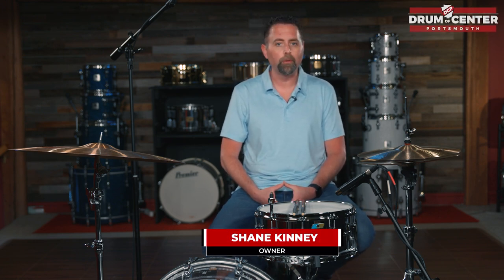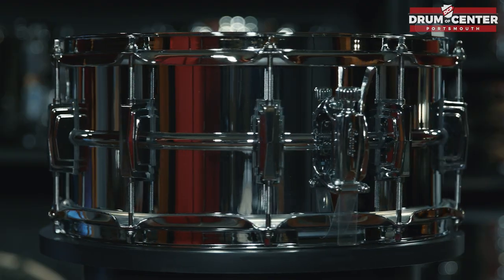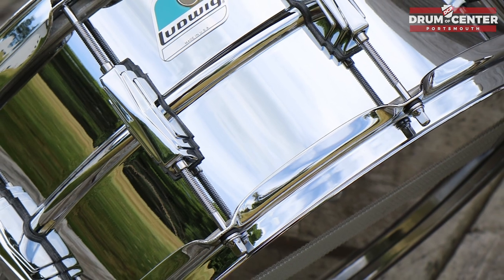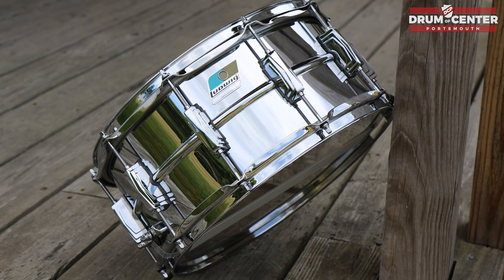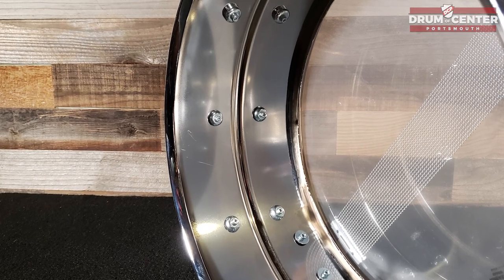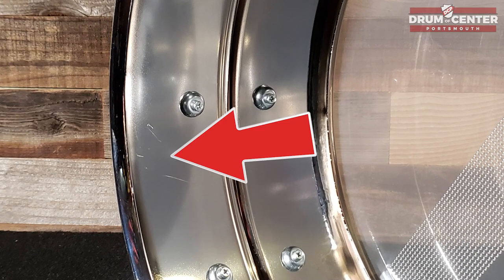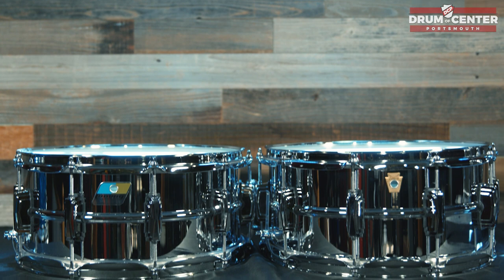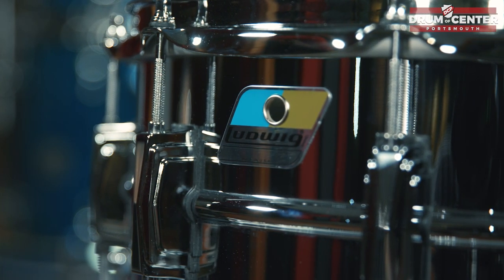Ludwig Supraphonic Snare Drum - The Bonham Sound and MORE!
We put the most recorded snare drum in history through it's paces in this well-deserved demo update! PLUS - Save over $100 bucks with a "B-Stock" LM402!

Timestamps:
00:00 - 02:11 Intro
02:12 - 05:06 Stock Demo (Low, Medium, High Tunings)
05:07 - 06:20 Bonham Setup Demo
06:21 - 07:40 Jazz Setup Demo
07:41 - 09:04 SAVE HUGE on B-Stock Supras
09:05 - 09:40 Head 2 Head Comparison

Get all the sound at a significant discount HERE:
Ludwig Supraphonic Snare Drum 14x6.5 B-Stock

Get a pristine A-Stock Supra HERE:
Ludwig Supraphonic Snare Drum 14x6.5

Bonham Setup:
Remo Coated Emperor 14 Inch Drum Head

Jazz Setup:
Remo Fiberskyn Diplomat 14 Inch Drum Head

Cymbals:
Paiste 2002 Ride Cymbal 24"

Paiste Formula 602 Modern Essentials Hi Hat Cymbals 15"